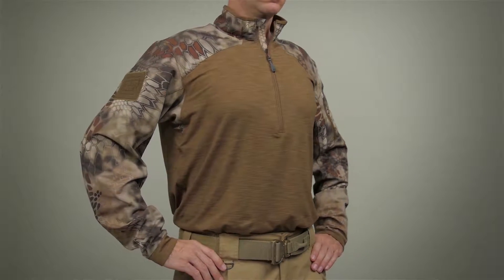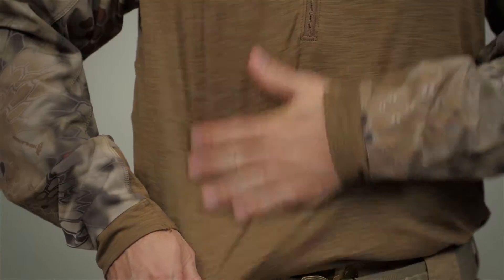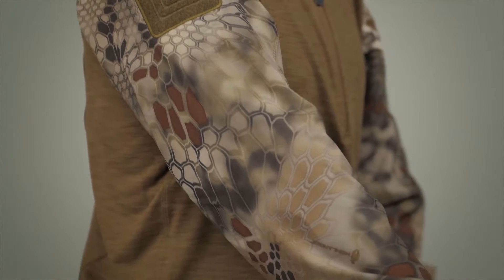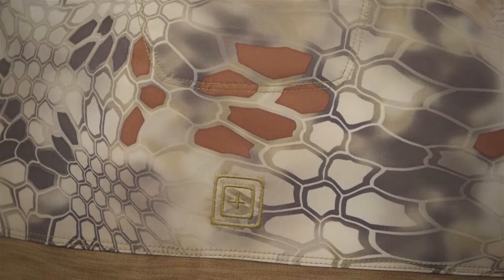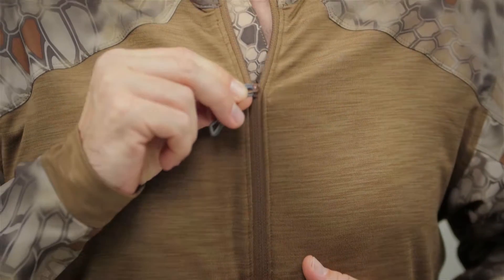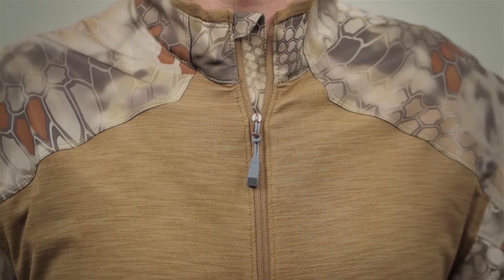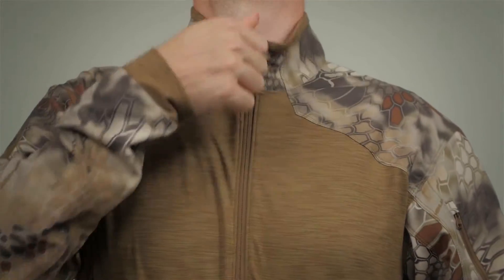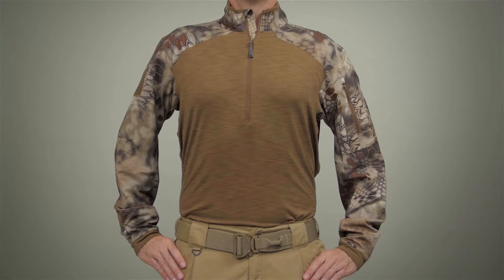72444 Kryptec Rapid Quarter Zip Shirt